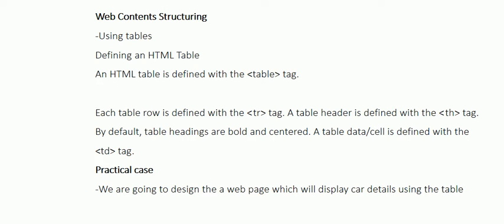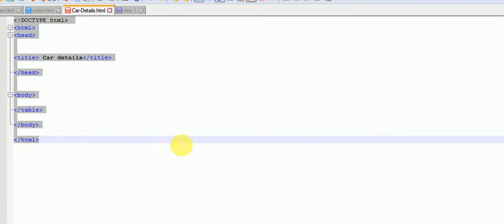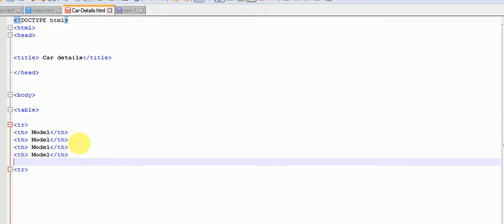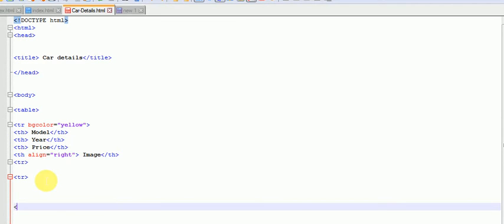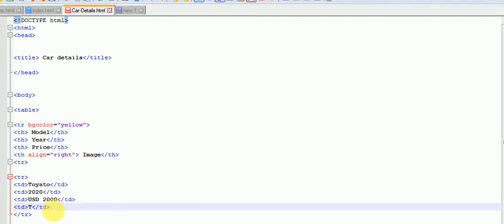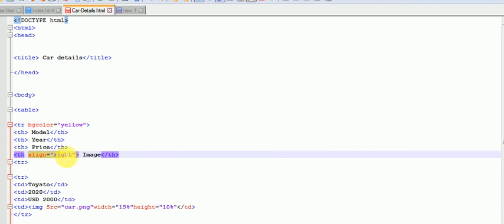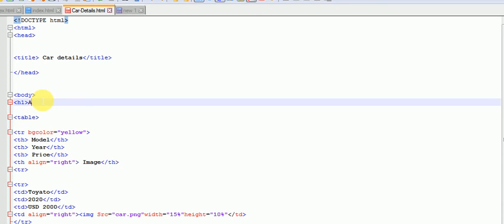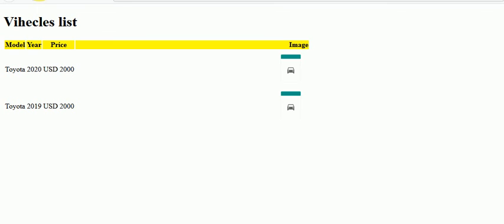Web Contents Structuring Using HTML Table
Web development step by step hands on school for all levels from zero to expert level.Targeting those without opportunity to attend physical classes